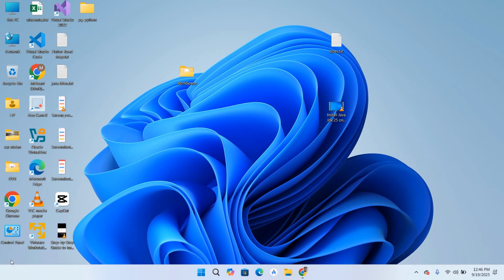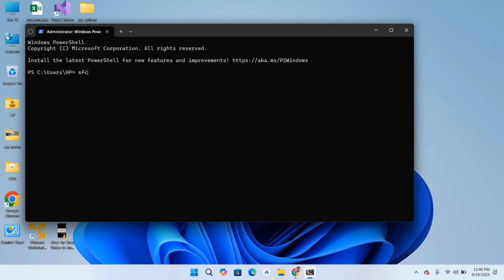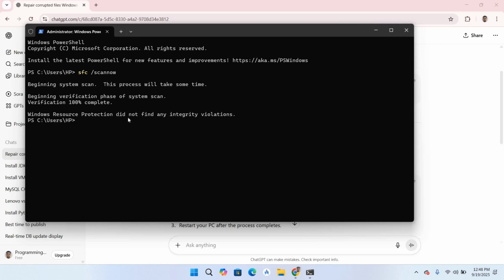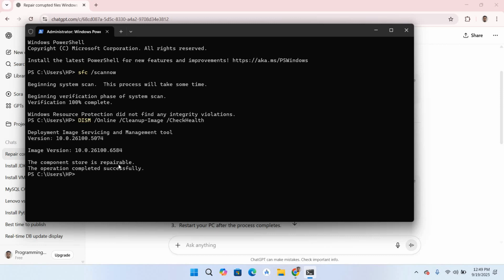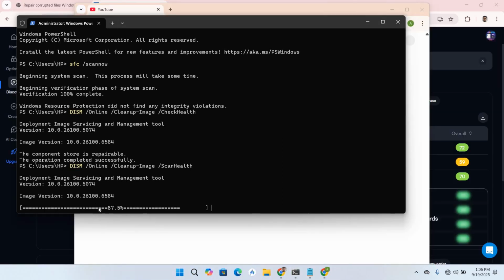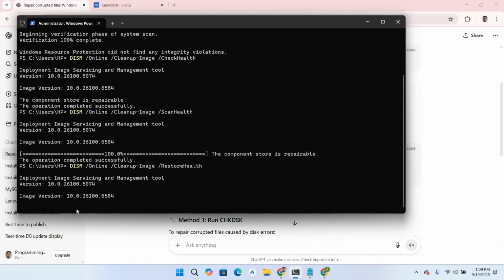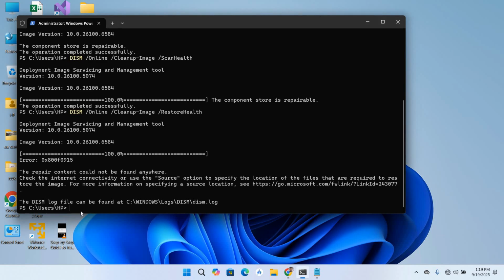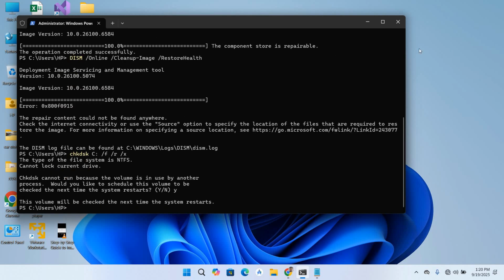Quick Steps to Repair Corrupted Files on Windows 11 | Fix System Errors (2025 Guide)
Having trouble with corrupted files on your Windows 11 PC? 🤔 Don’t worry! In this step-by-step tutorial, I’ll show you quick and effective methods to repair corrupted files on Windows 11 using built-in tools like SFC, DISM, and CHKDSK.

windows 11
dism online cleanup image restorehealth windows 11
how to fix corrupted files on windows 11
sfc scannow
windows corrupted
how to repair windows 11
fix corrupted files windows 11
restorehealth command windows 11
repair windows 11 using cmd
repair system files windows 11
sfc and dism commands windows 11
windows 11 repair tools
fix windows 11 errors
repair corrupted system files windows 11
restore windows 11 health

Method 1: Use System File Checker (SFC)

Press Win + S, type cmd, right-click Command Prompt, and choose Run as Administrator.
Type the command:

sfc /scannow

Press Enter and wait while Windows scans and repairs corrupted system files.

🔧 Method 2: Use DISM Tool
If SFC doesn’t fix the issue:
Open Command Prompt (Admin) again.

Restart your PC after the process completes.

🔧 Method 3: Run CHKDSK
To repair corrupted files caused by disk errors:
Open Command Prompt (Admin).

(Replace C: with the drive letter you want to scan.)

It will ask to schedule the scan on restart → Press Y → Restart your PC.

🔧 What you’ll learn in this video:
✔️ How to run System File Checker (sfc /scannow)
✔️ How to repair system image with DISM tool
✔️ How to fix hard drive errors using CHKDSK
✔️ Extra tips to keep Windows 11 running smoothly

👉 Whether you’re facing slow performance, system errors, or corrupted files, this guide will help you fix it fast!

windows 11
sfc scannow
windows corrupted how to repair